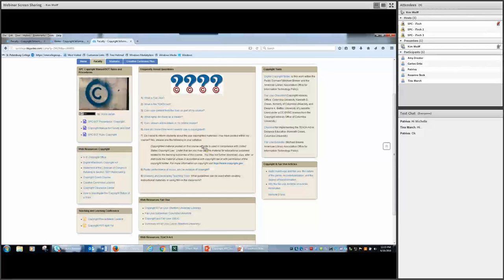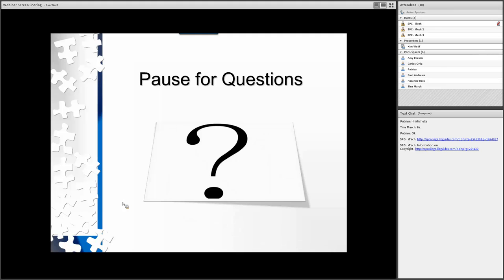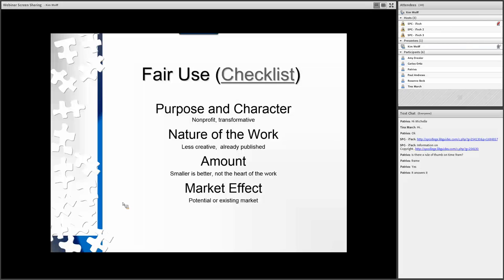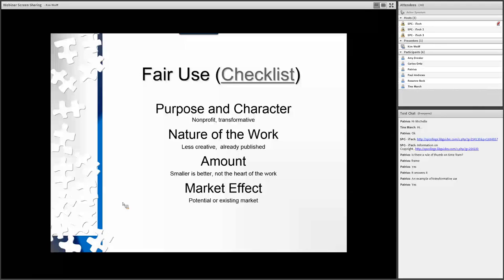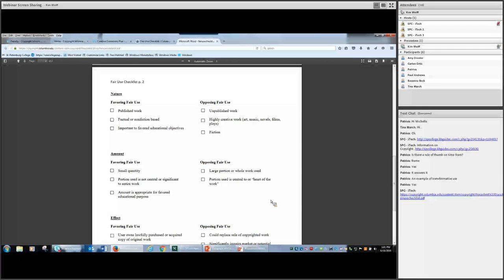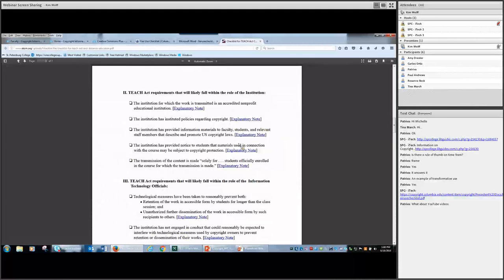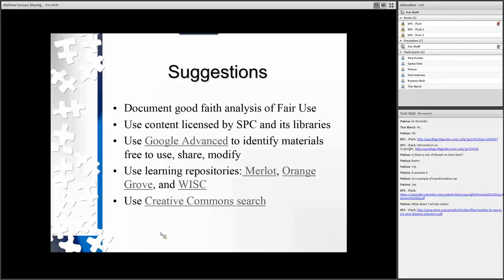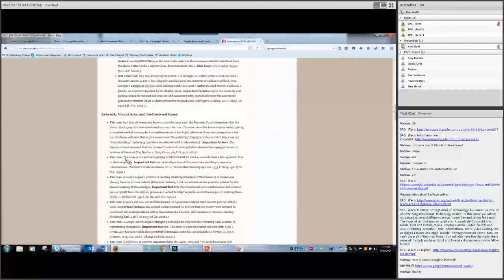Virtual Session: Copyright, Copyleft, & Licensed Content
Presenters: Suzanne Gardner and Kim Wolff